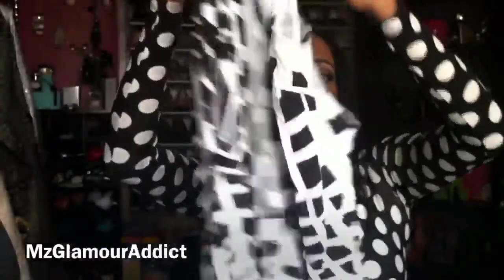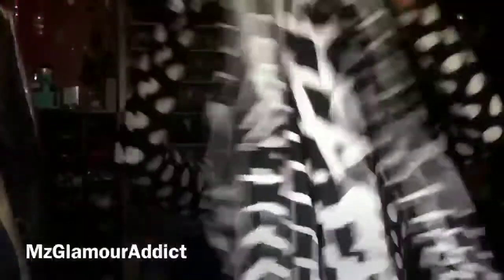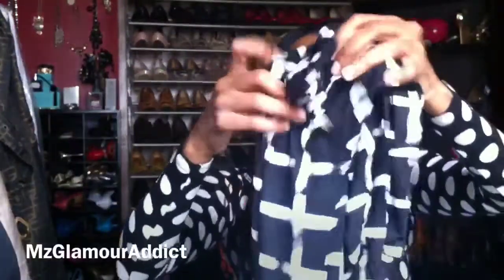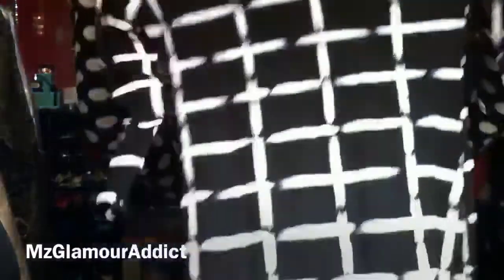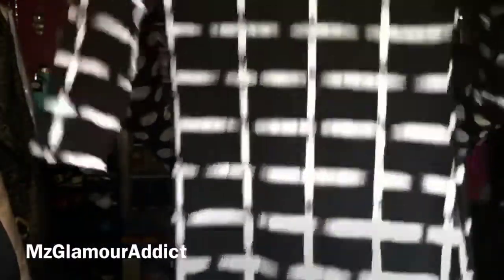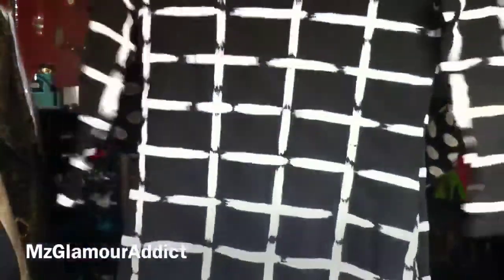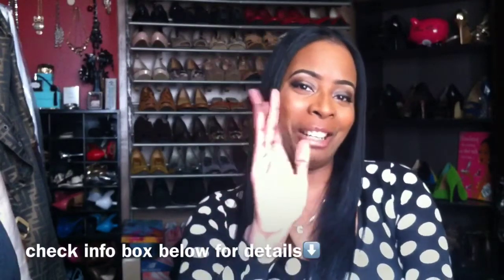Monochromatic Dresses from MissGuided.co.uk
I'm just an everyday lady that's super excited to share my affordable fashion finds I found on this FAB website.. See below for details!

I have not been compensated for my doing my video nor was I given any clothing or makeup for free in exchange for my video. I purchased the items mentioned with my own money.

Details:
All dresses purchased from: missguided.co.uk

1st Dress: Arabela Long Sleeve Monochrome Clothing

2nd Dress: Wiwian Crisscross Midi Dress Clothing

3rd Dress: Garra Long Sleeved Checked Midi Clothing

What I'm Wearing:

Asos.com - Polka Dot BodyCon Dress in Floral Border Print
Product# 265010

Eyeshadow- used a mixed pallet from forever21

LipGloss - NYC Cosmetics, Big Bold in Extra large Latte

Thank you for taking the time to view my video, its greatly appreciated :-)